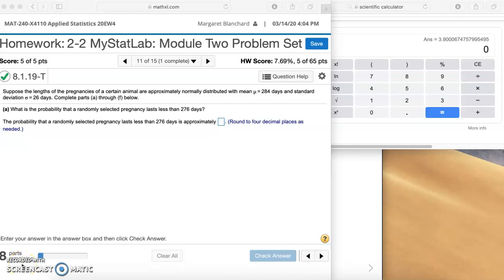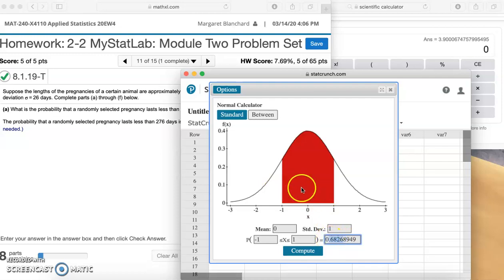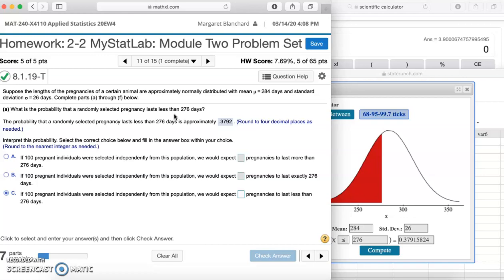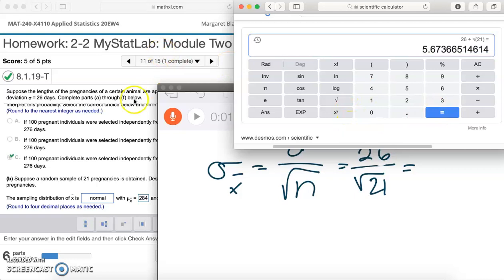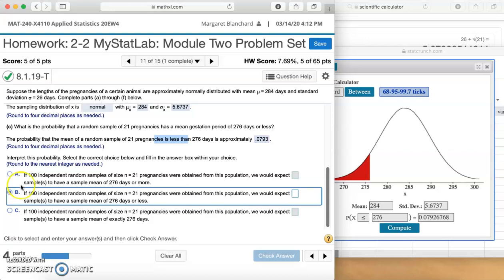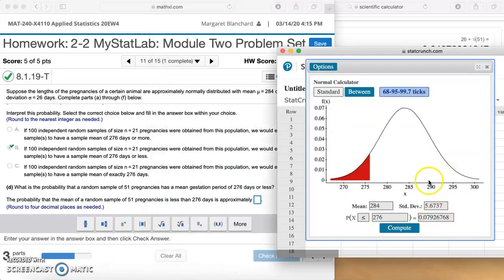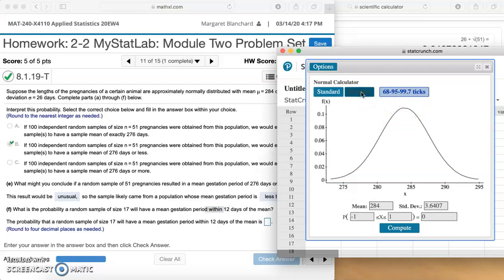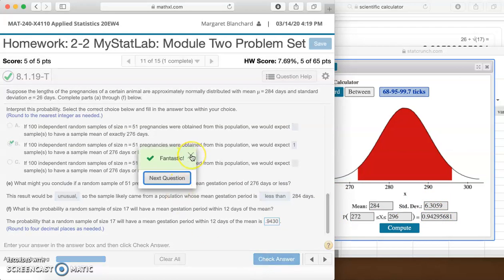Module 2 Problem #11 Updated